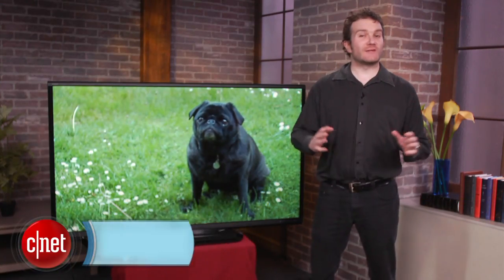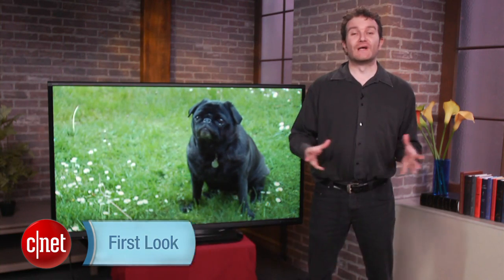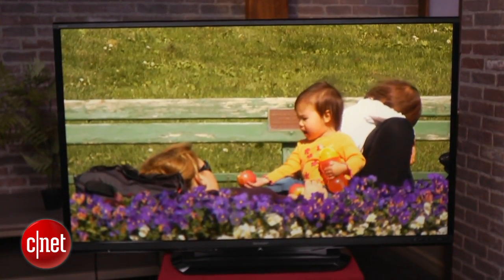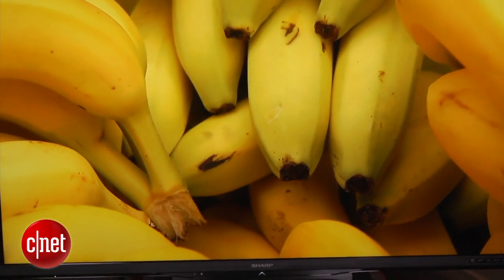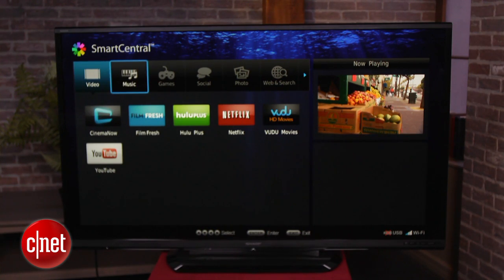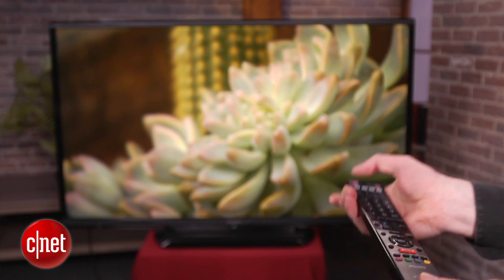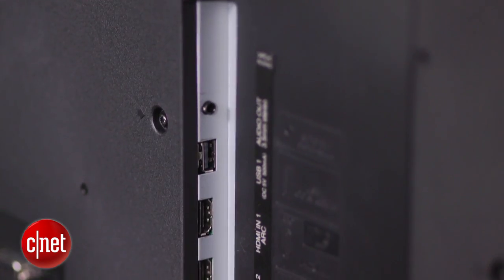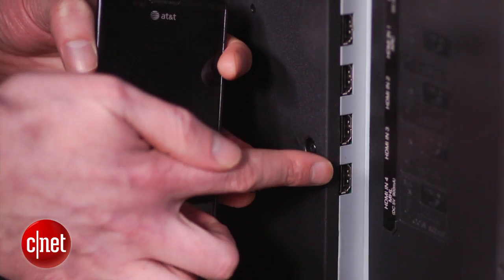Sharp LC-60LE650 hands-on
If you want an LCD and you want it big, the natural solution for the last few years has been to choose a Sharp. It's still the only company with a 90-inch TV.